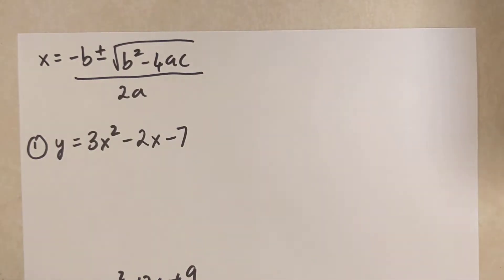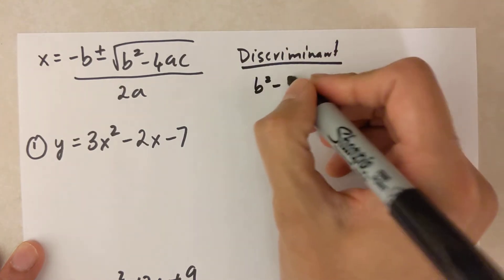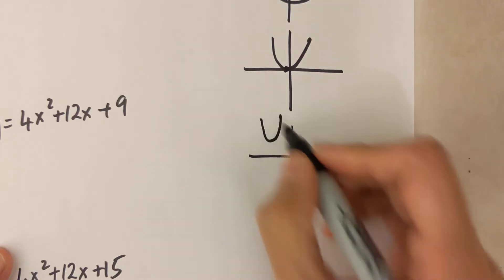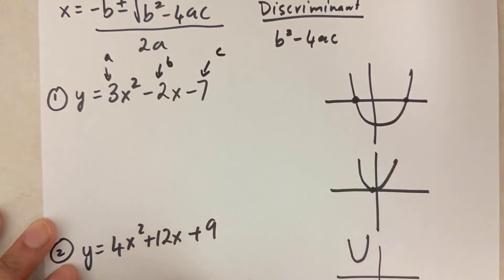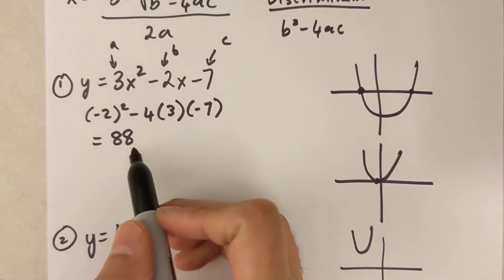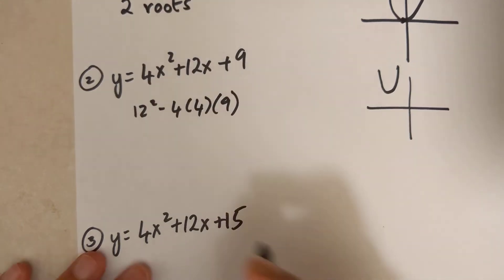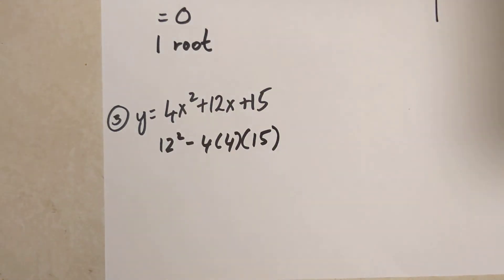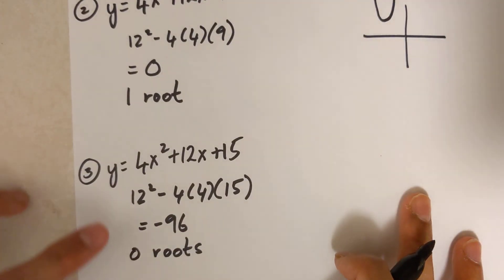Grade 10 Math - Finding the number of x intercepts using discriminant (Lesson 6.4)